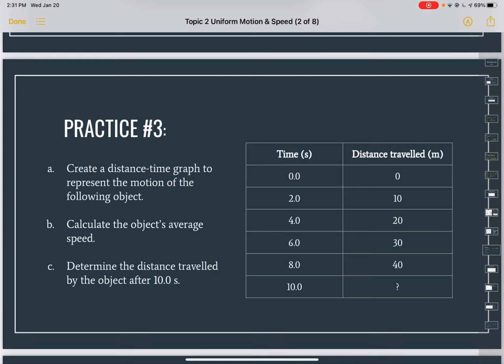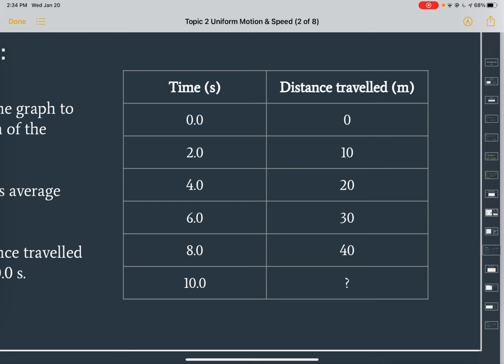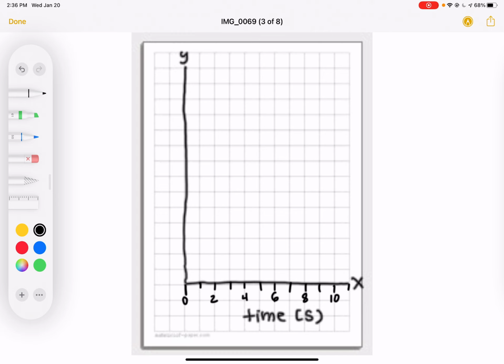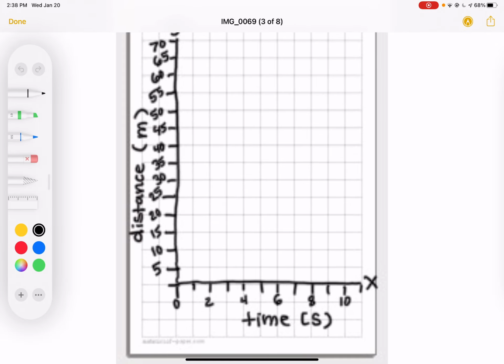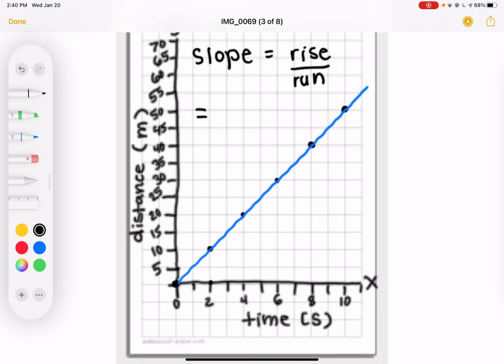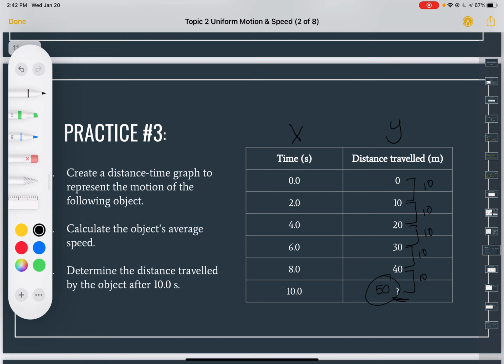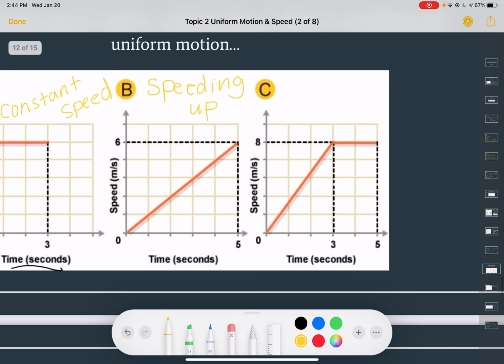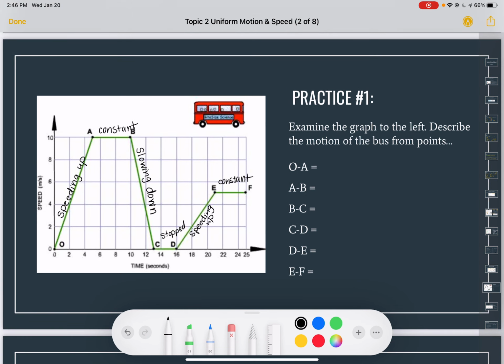Science 10 Unit B Topic 2 part 3